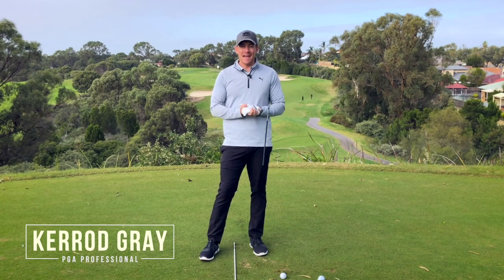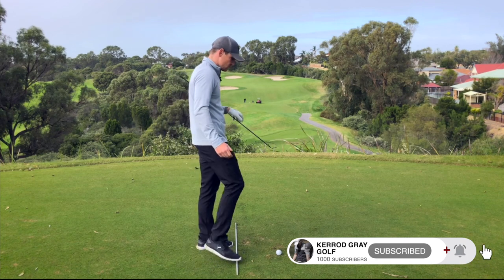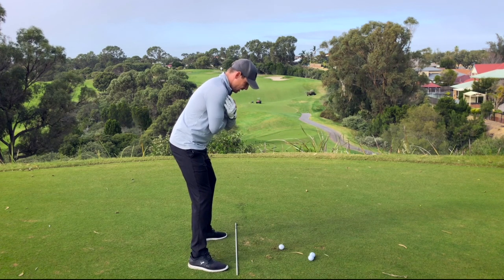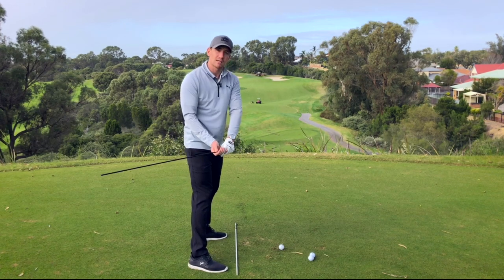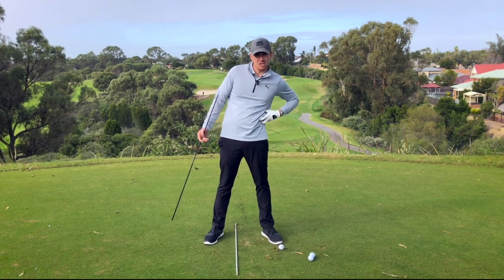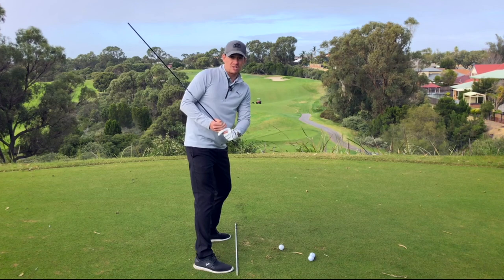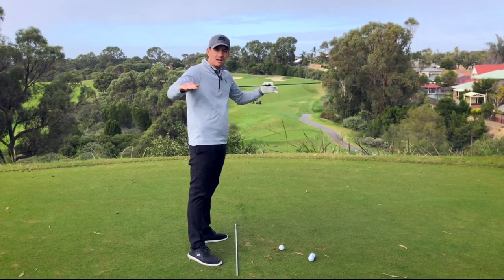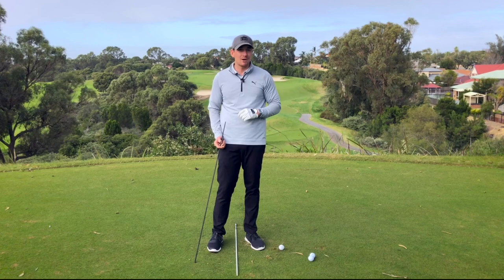WHY YOU MUST TILT YOUR SHOULDERS IN THE BACKSWING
► Here is one of the more important concepts in the golf swing to grasp and that is the tilting of the shoulders.